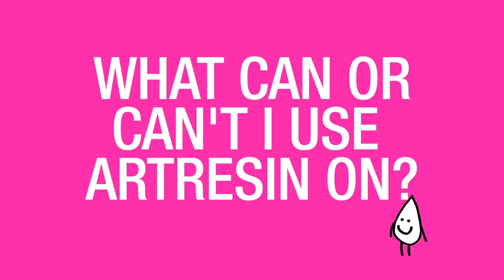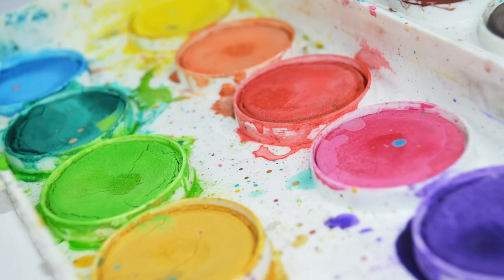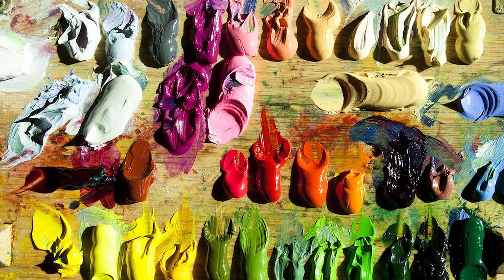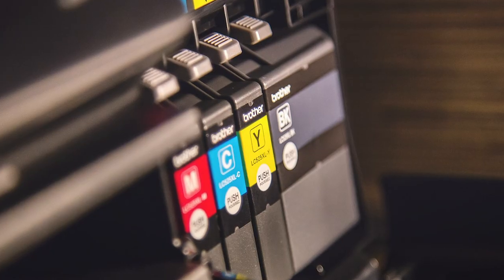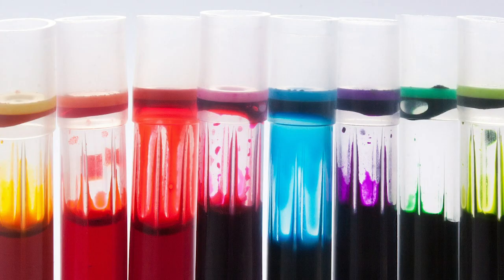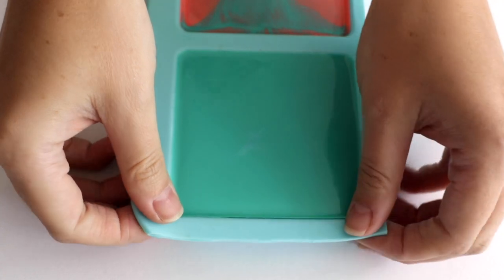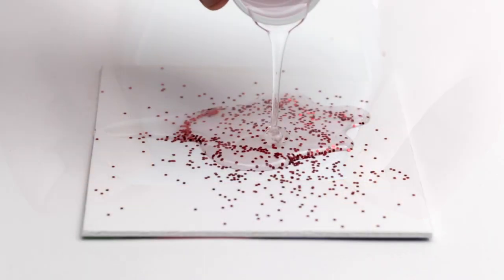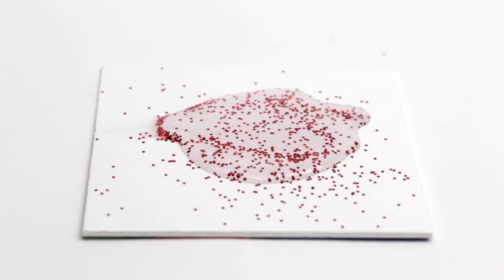What Can Or Can't I Use Resin On?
Q: What Can Or Can't I Use Resin On?

A: You can use ArtResin on a variety of materials including acrylics, water colour, oil paint (once it’s completely dry), photographs, inkjet prints, spray paint, encaustics, inks, paper collage, wood, metal and rocks.

ArtResin adheres to almost every material with the exception of plastic, silicone, vinyl, wax paper and parchment paper. So you can use this to your advantage. For example, pouring ArtResin into a silicone mold will peel out perfectly.

You do want to be careful when pouring ArtResin over loose materials because some of that material can float away in the liquid resin.

And you should also be careful of some lower quality papers because it can make that paper saturated.

The best bet is to always do a test before you work on your masterpiece.